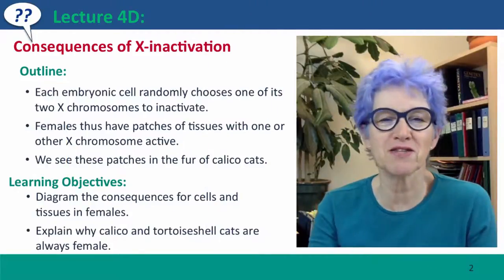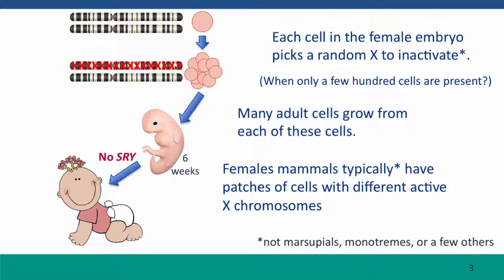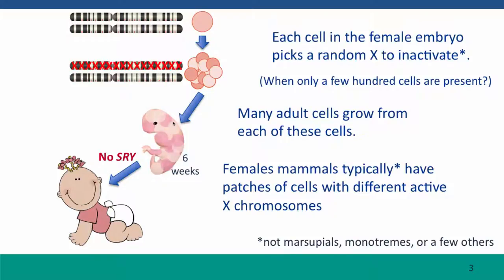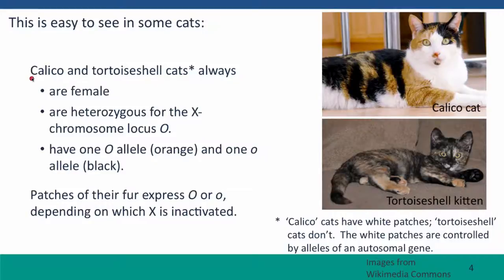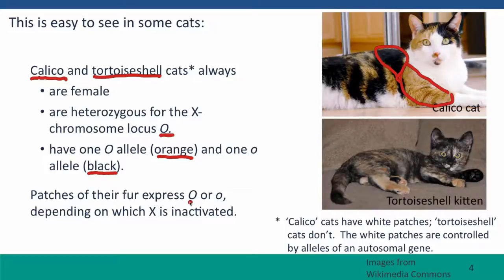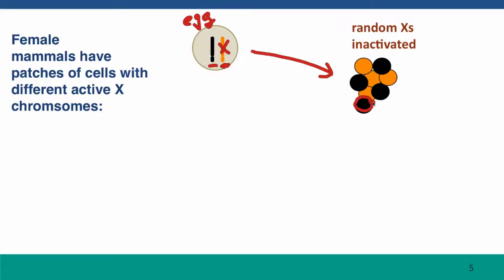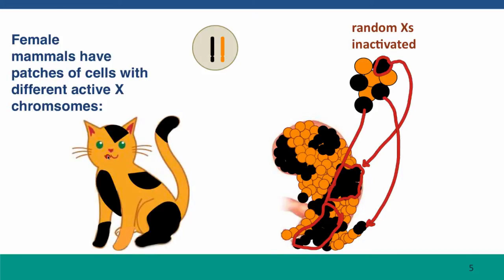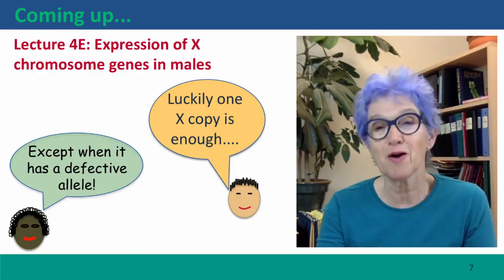4D - Consequences of X-inactivation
4D.mp4 This is lecture 4D of the free online course Useful Genetics Part 1.  All of the lectures are on YouTube in the Useful Genetics library.